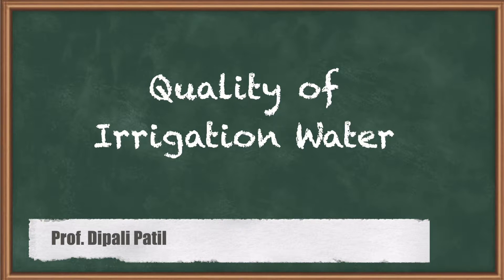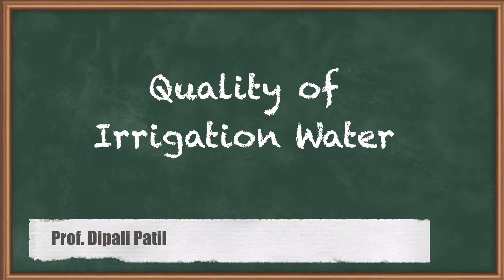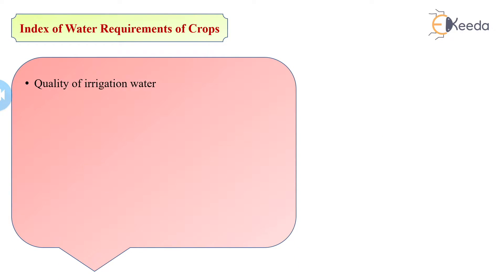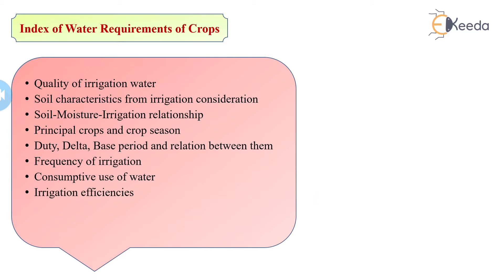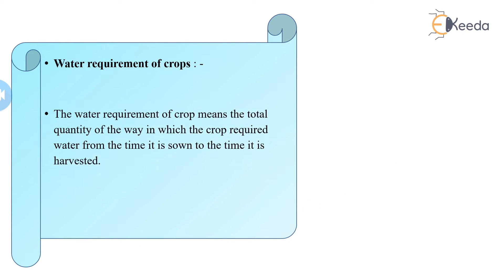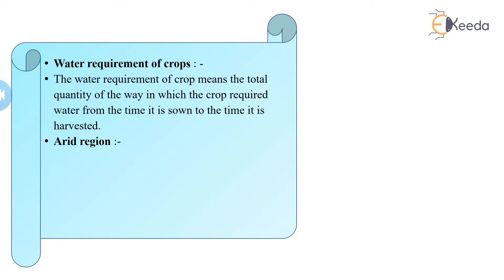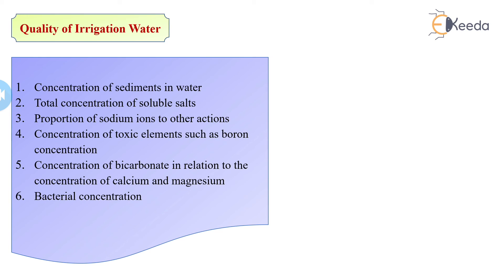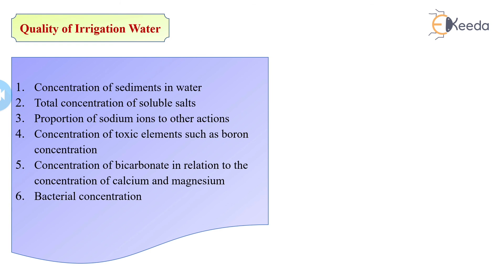Quality of Irrigation Water - Water Requirement of Crops - Water Resources Engineering 1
Subject - Water Resources Engineering 1

Video Name - Quality of Irrigation Water

Watch the video lecture on Topic Quality of Irrigation Water of Subject Water Resources Engineering 1 by Professor Dipali Patil. Watch the Complete lecture on Engineering Academics with Ekeeda.

Happy Learning.